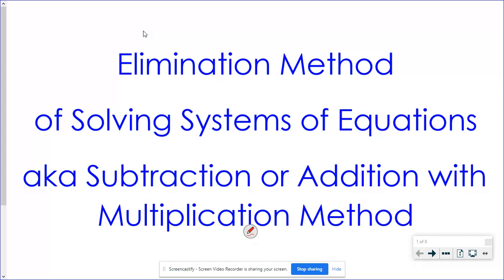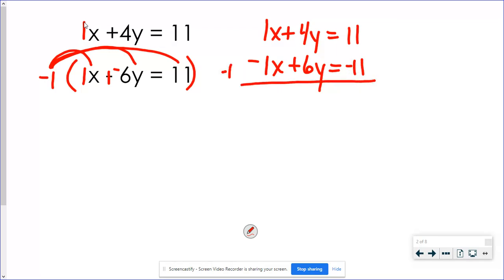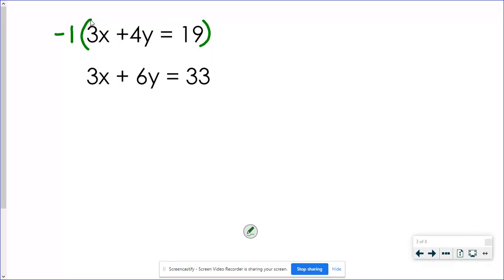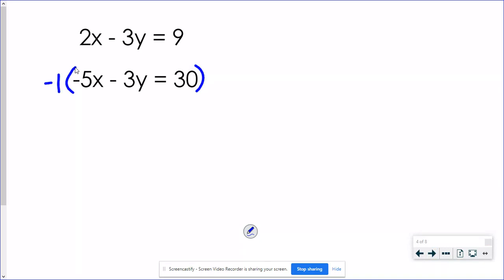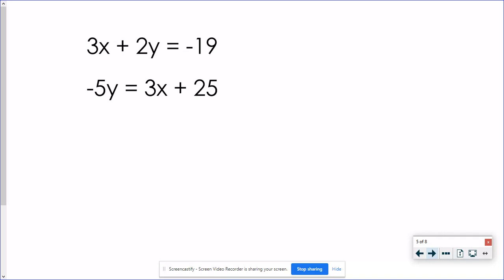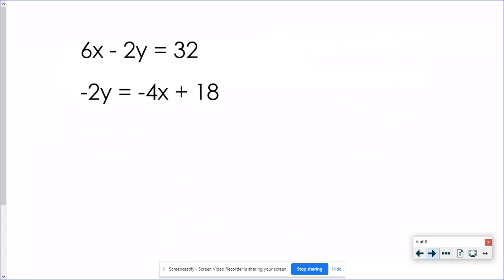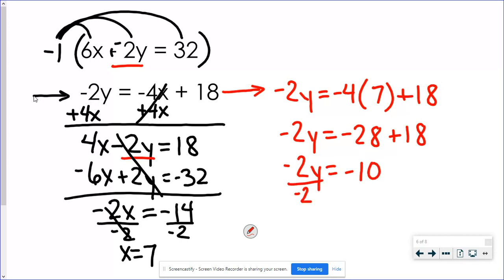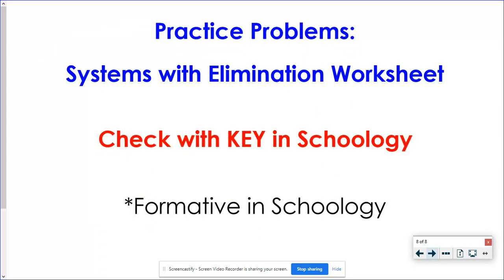System of Equations with Elimination Day 2